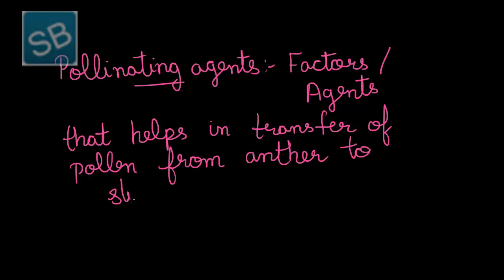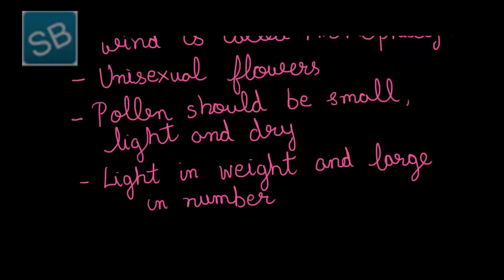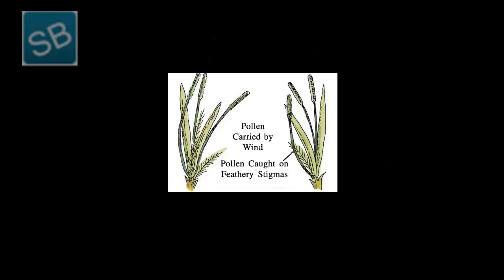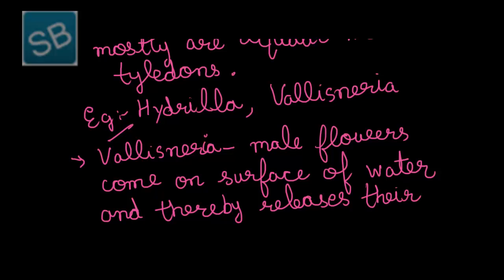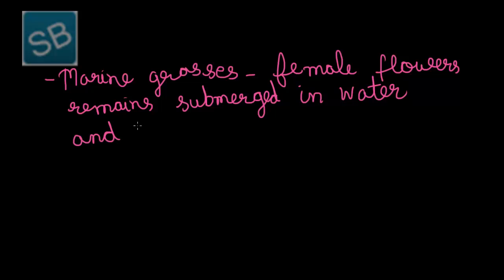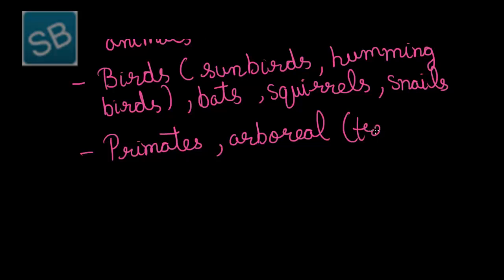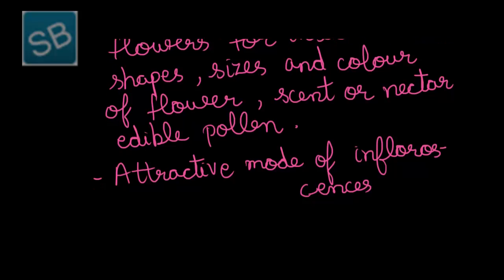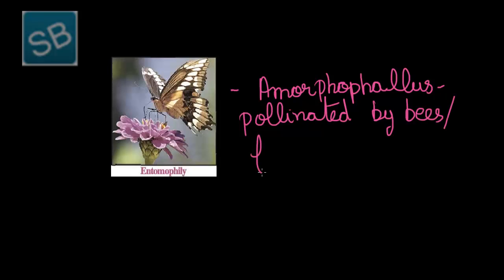9 Pollinating Agents